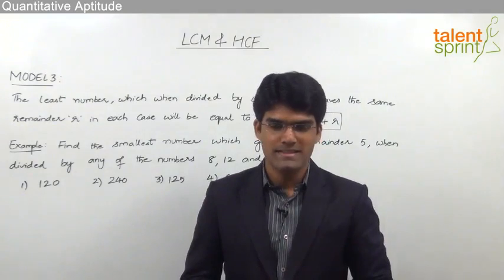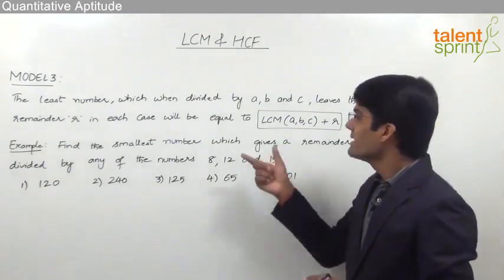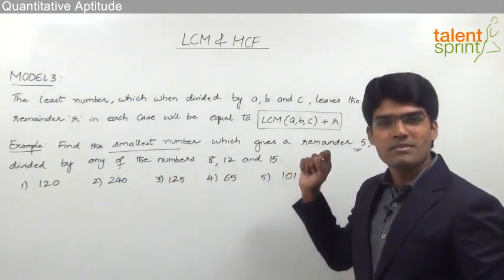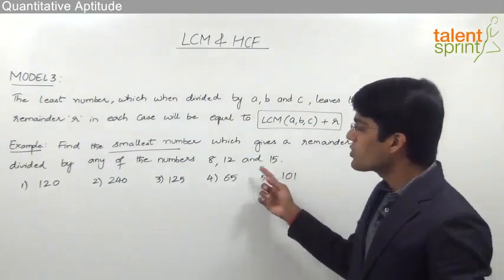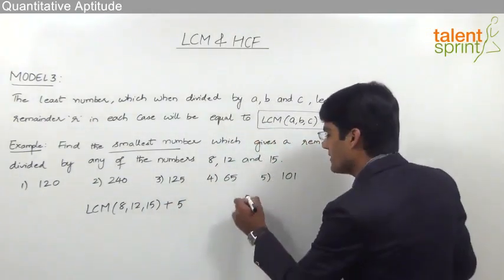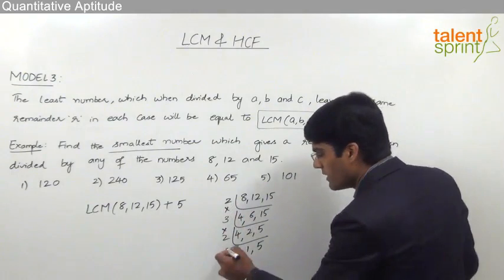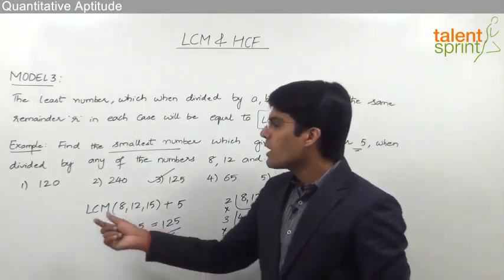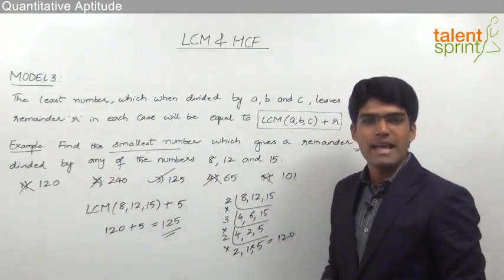LCM and HCF | Model 3 - Smallest Number That Leaves a Common Remainder When Divided by P, Q and R